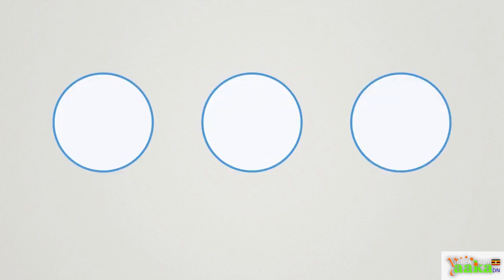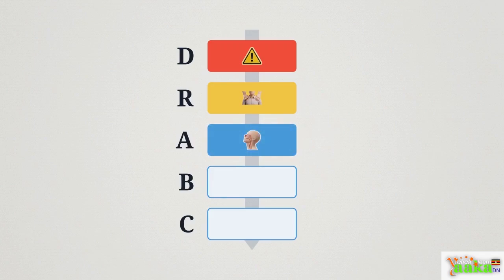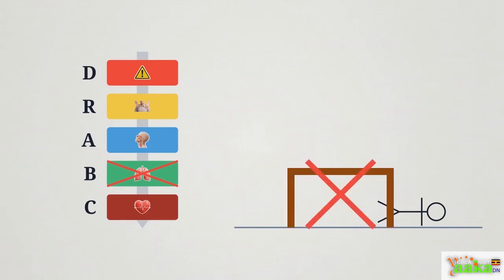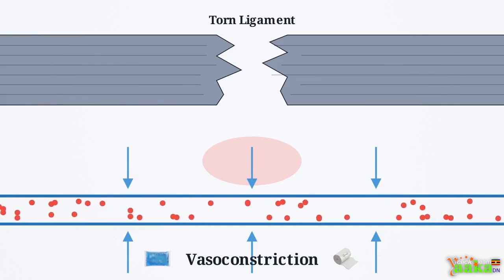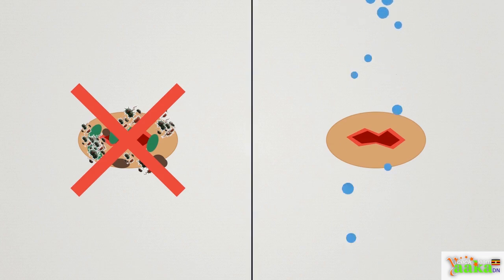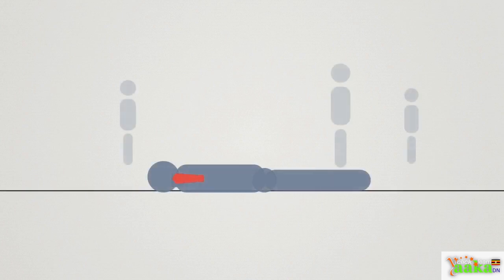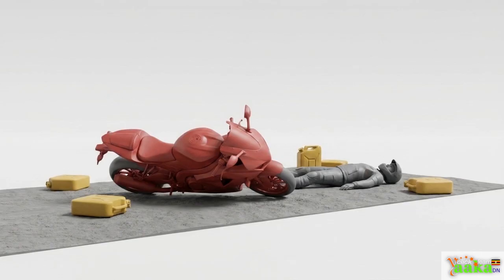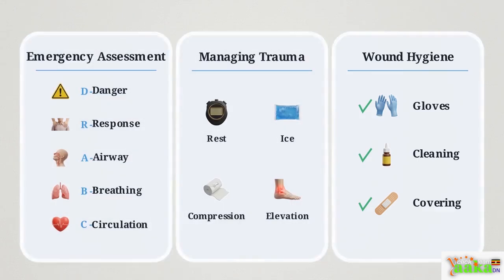Safety and First Aid - Physical Education Senior One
Knowing how to prevent injuries and respond to emergencies is a critical life skill for any student participating in sports or physical activities.